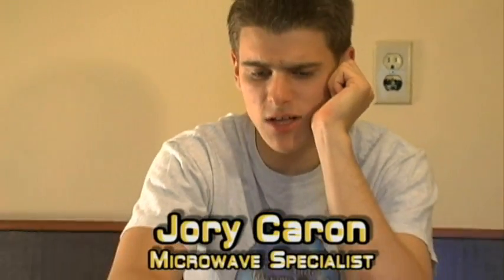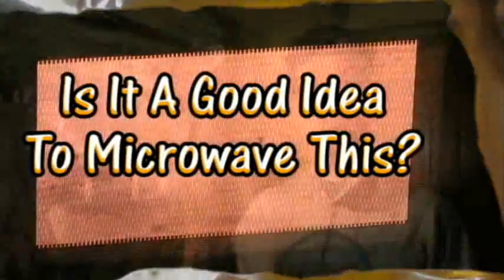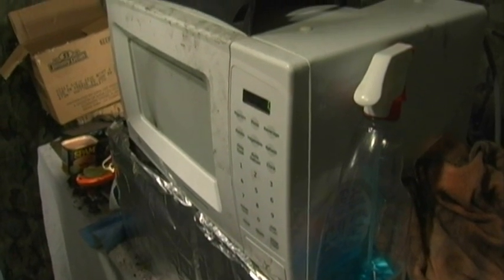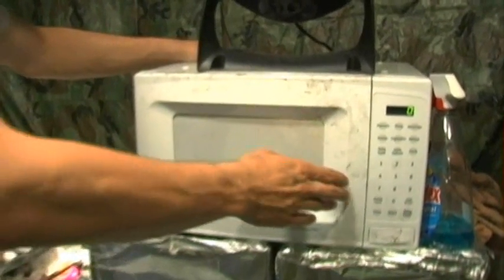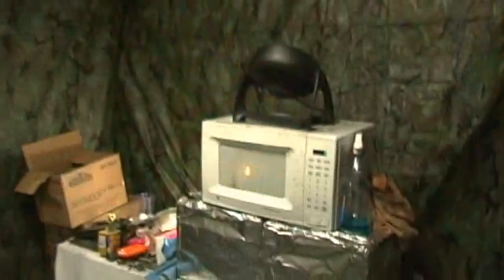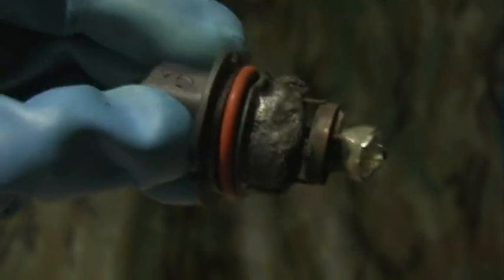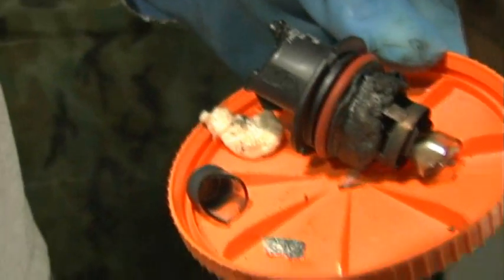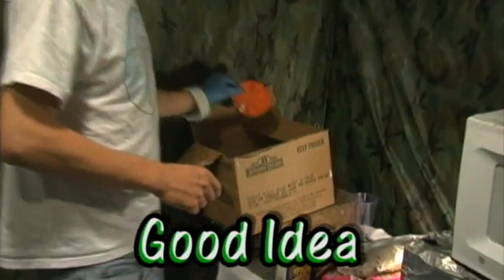Microwave a Car Headlight (#096)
Poll: What are your thoughts on me posting non-microwave videos on this channel?

Experiment #96 - Car Headlight

Each season on IIAGITMT, Jory likes to brighten up his otherwise dim microwave by microwaveing a light bulb - this season, we're taking my old broken car headlight from my '93 Ford Escort to toss inside of Lacey. So, you're probably wondering, Is It A Good Idea To Microwave This? Tune in to find out.

Twice a week, microwave specialist Jory Caron microwaves different objects... so you don't have to! The "Jory Caron Microwave Laboratory II" is a state-of-the-art facility equipped with tinfoil shielding, a ventilation system, emergency surge protectors, safety clothing, and of course - a General Electric turntable microwave named Lacey.